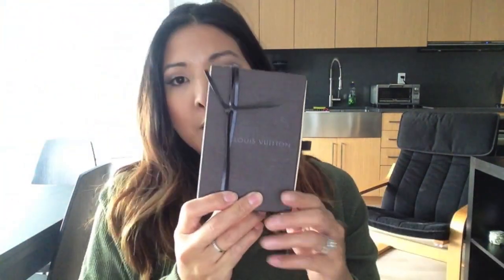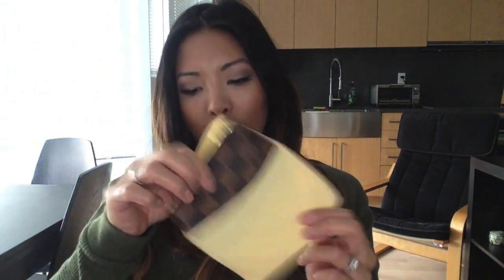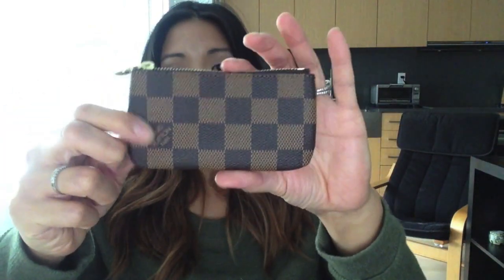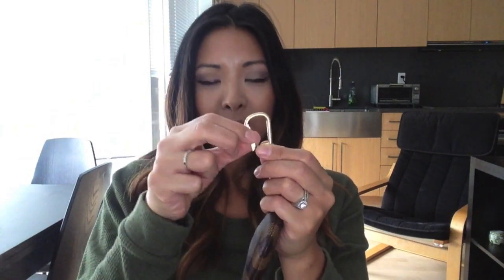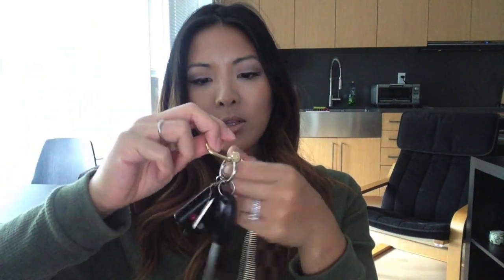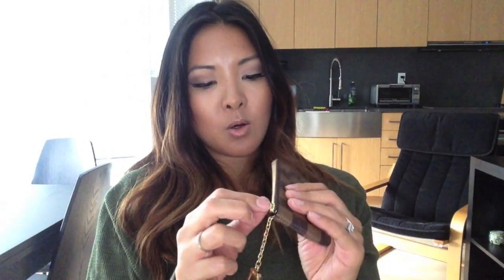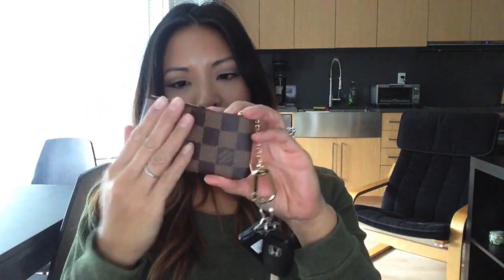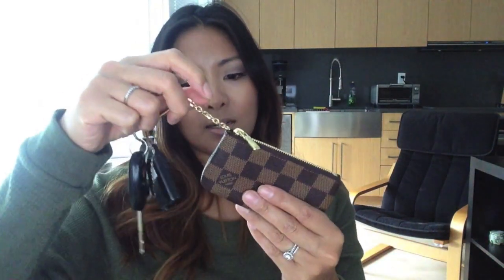Louis Vuitton Cles/Key Pouch Unboxing | Why I bought it and what it holds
Hi everyone!

This is the Prada key holder I mentioned in my video

If you have a few larger keys and apartment fobs as I do, then the Louis Vuitton cles may be a better option as opposed to the Prada key holder.
However, I did take a look at the LV 6 key holder and it looks like the hooks are sturdier.